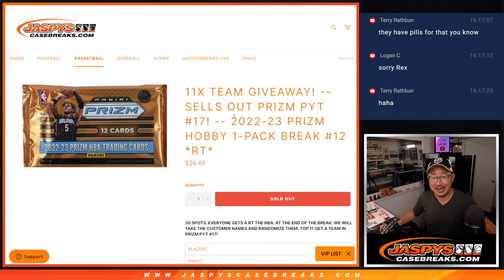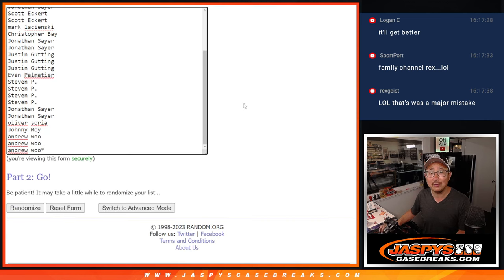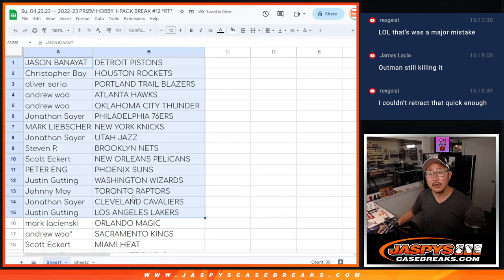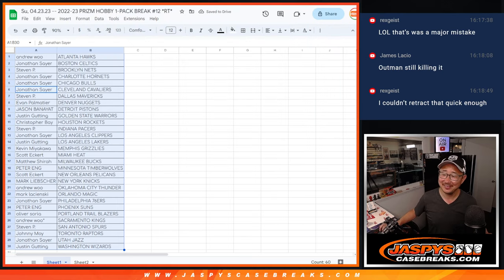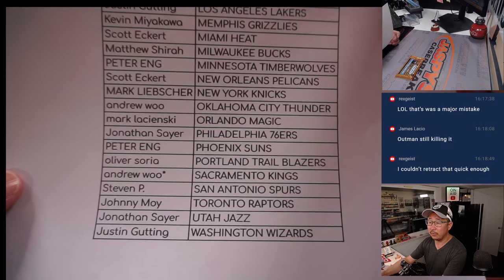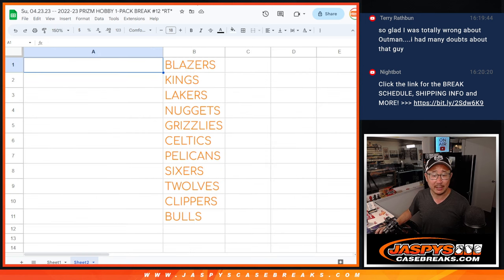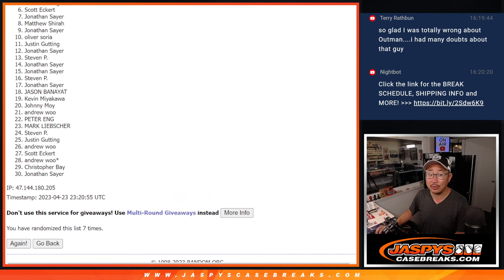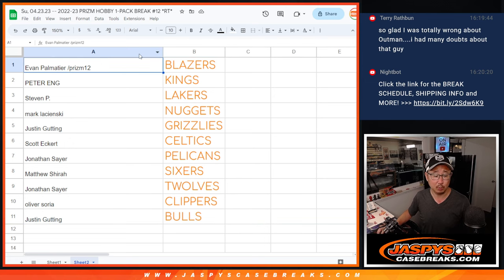Su, 04.23.23 -- 2022-23 PRIZM HOBBY 1-PACK BREAK #12 *RT*